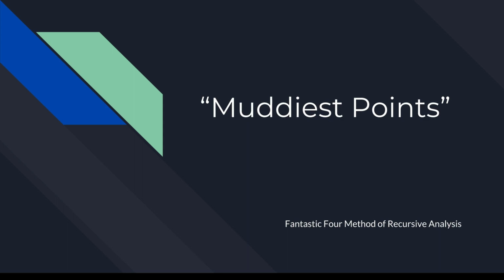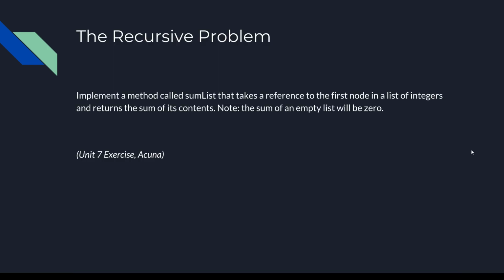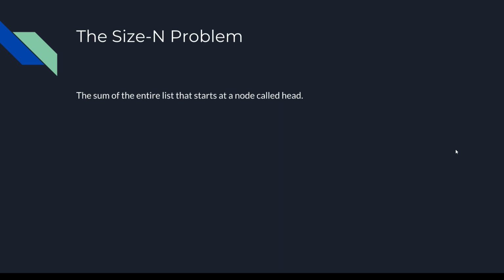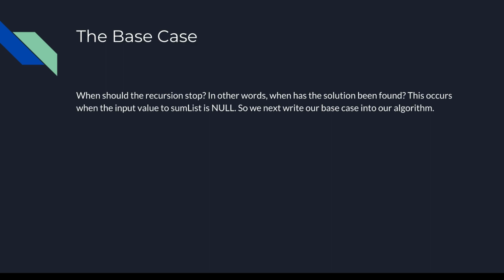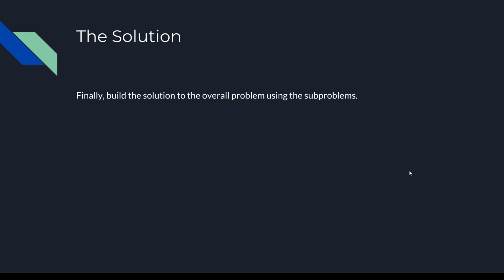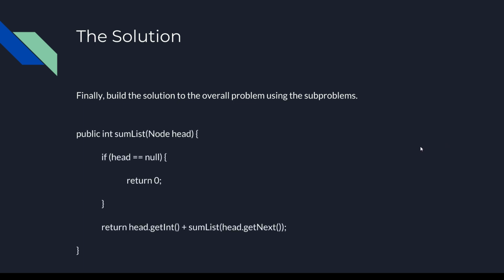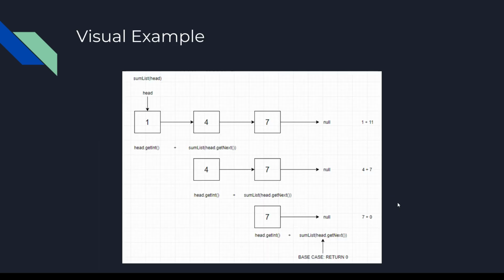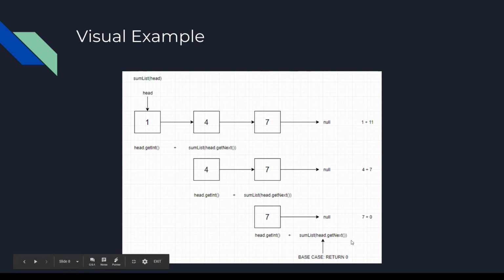Fantastic Four Recursive Analysis - SER222 UGTA Muddiest Points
A review of the Fantastic Four method of writing recursive algorithms done in response to a student survey run by UGTA Bailey Garner in SP18